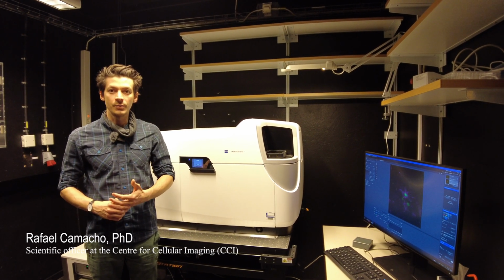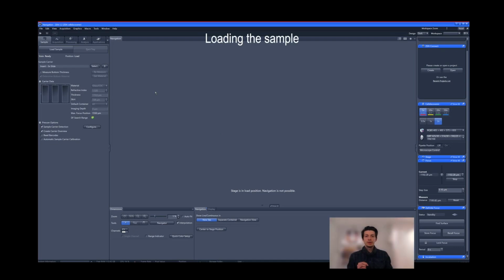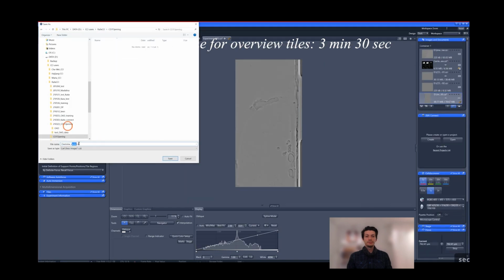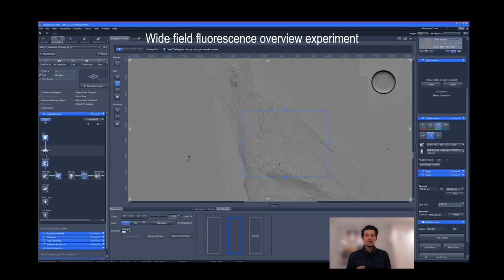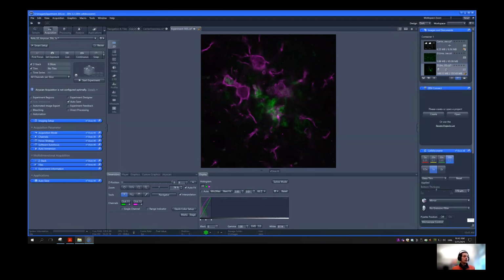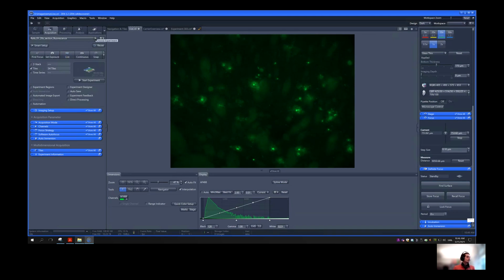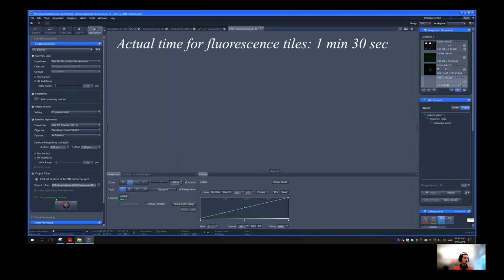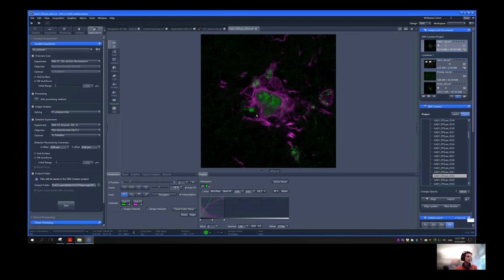The NEW Celldiscoverer 7 (CD7) - Workflow demonstration on mouse brain sections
-The Centre for Cellular Imaging (CCI) is pleased to see your great interest in the Opening of our new automated High Content Screening combine with a Laser Scanning Confocal Microscope, all in one system: Celldiscoverer 7/ LSM 900 Airyscan 2, Carl Zeiss.